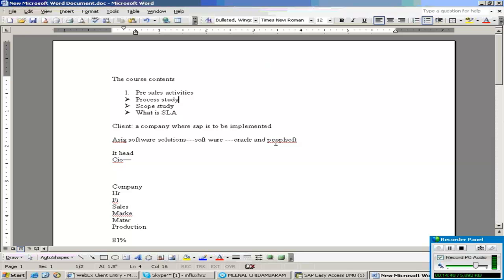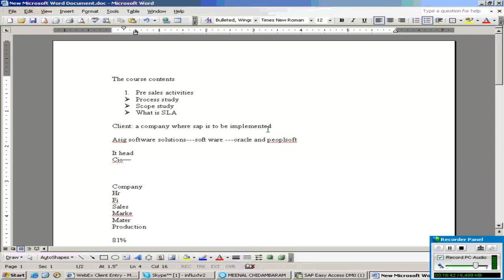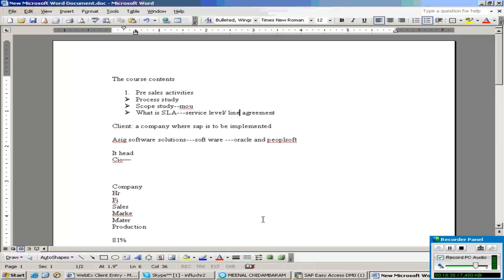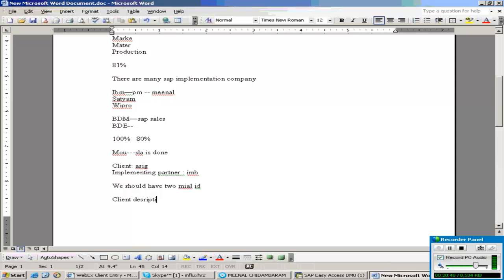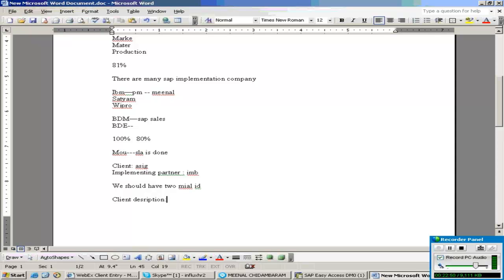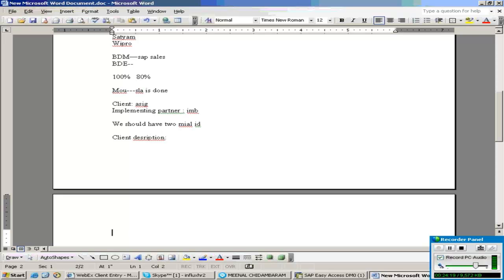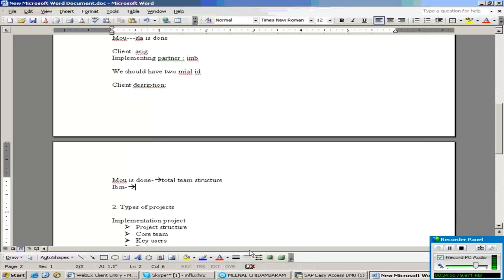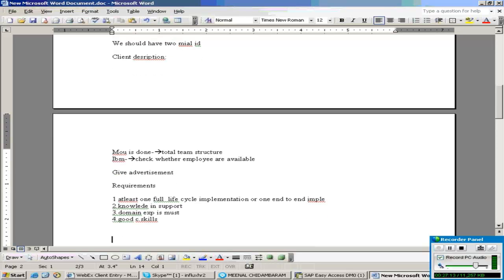SAP HR Sample Tutorial 2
sap hr videos sample